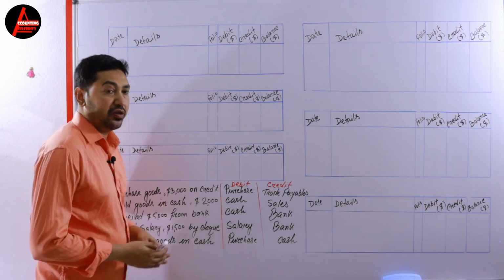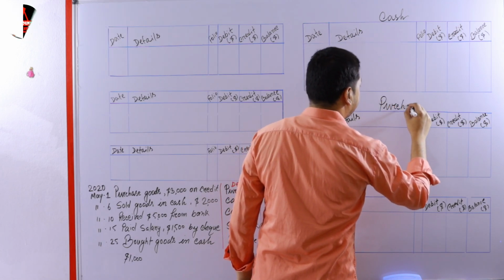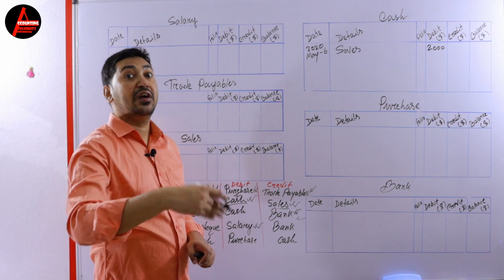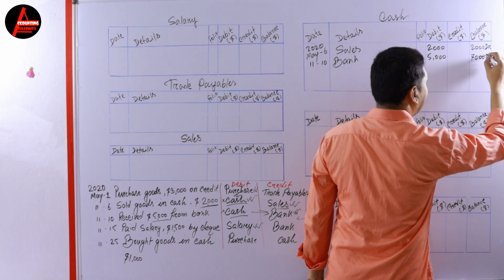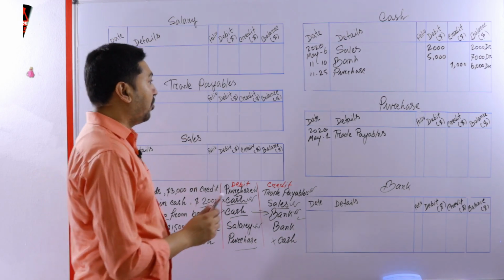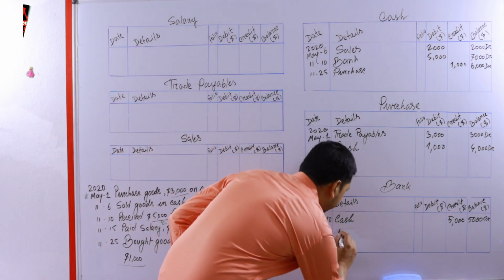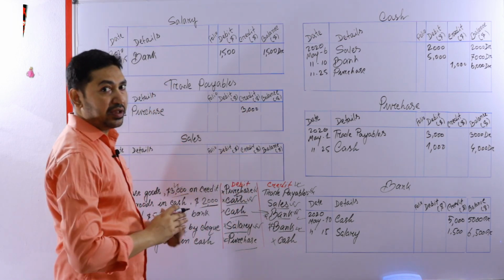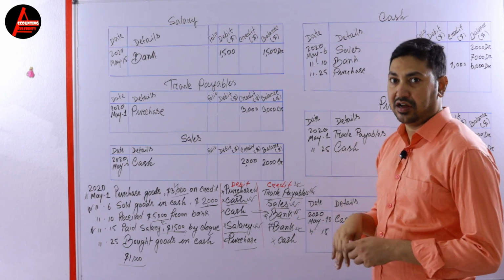How to prepare THREE COLUMN RUNNING BALANCE Ledger Account? | Ledger Account Tutorial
Welcome to Accounting Celebrity which is a convenient way to learn Accounting with VIDEO LESSONS. This channel features accounting lessons for High School and College students. If you want to feel more confident or if you want to improve your accounting skill as early as possible, my free video tutorials can help you to prepare yourself for exam. As a professional and experienced educator, I choose the topics that accounting students require to make the greatest improvement in the shortest time. My mission is SIMPLE; to make learning easier by taking the pure chance of FREE VIDEO CLASS. You can save your MONEY and valuable TIME as you DO NOT require to take accounting tuition. GOOD LUCK!